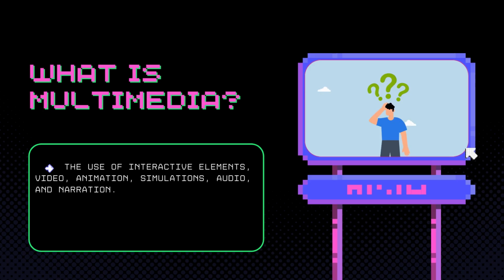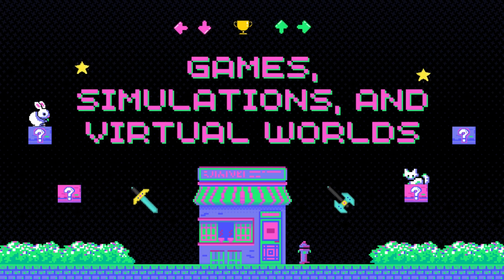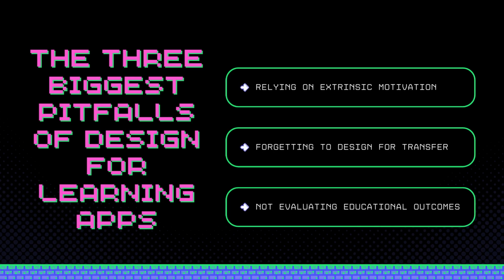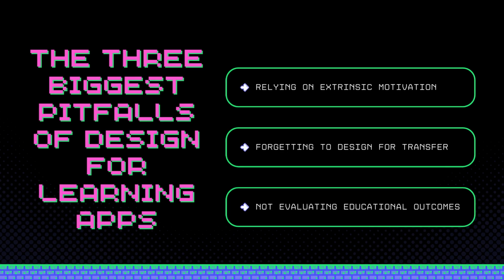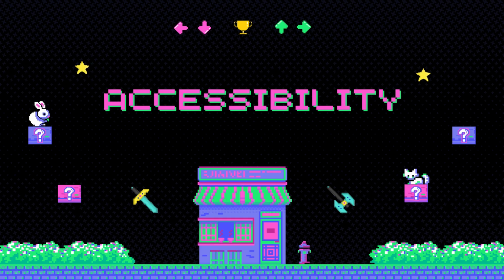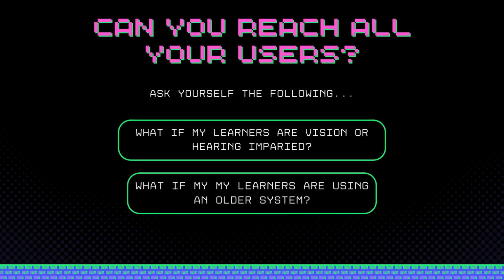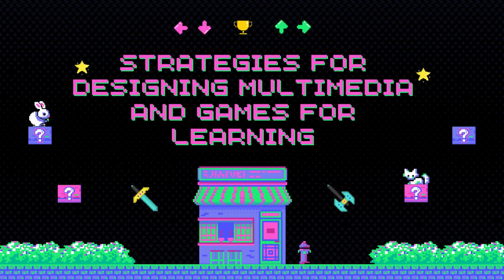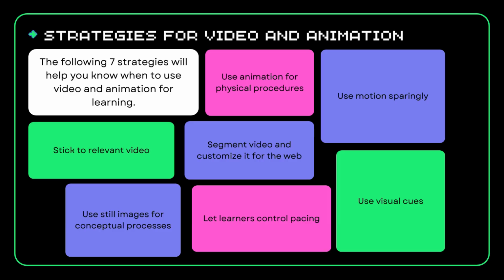Peer Learning Presentation: Multimedia and Games (Peters Chapter 8)